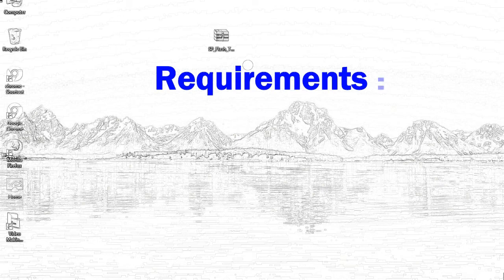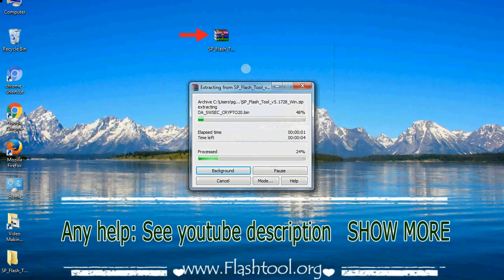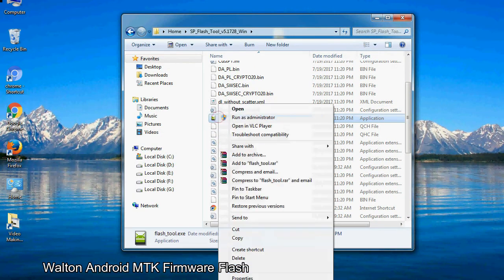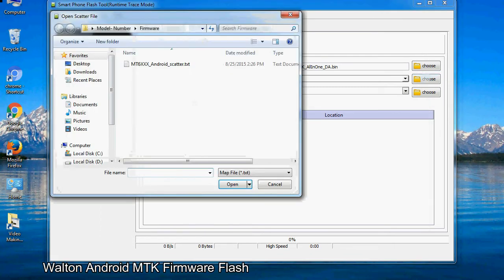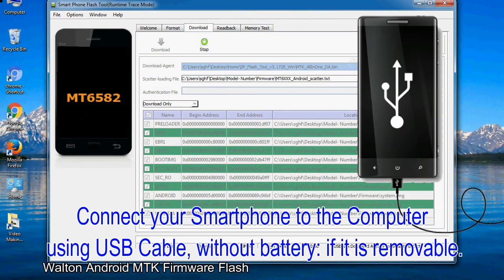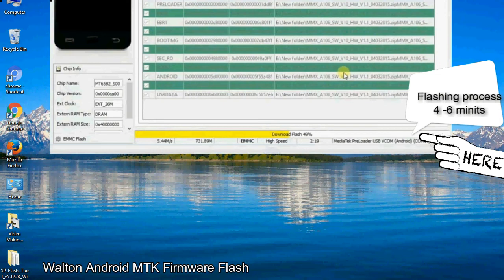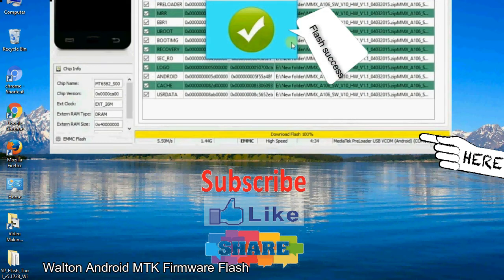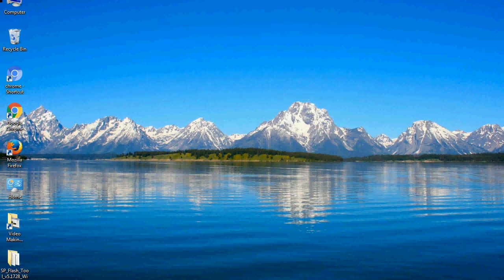How to Flashing Walton firmware (Stock ROM) using Smartphone Flash Tool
I talk to you How to Flash Walton Stock firmware using Smartphone Flash Tool (SP FlashTool). Take a look at this complete video, then do it.

Here is a step by step guide on how to flash Walton Device with Smartphone flash tool:

Step-1. Download and install MTK USB Driver on your computer or laptop. In case you have already installed Walton Driver on your PC/Laptop then Skip this step.

Step-2. Download Walton Stock firmware compatible with your Walton Mobile or Tab, if you have already downloaded the Stock firmware file then ignore downloading it again, and extract the zip file it on your PC/Laptop.

Step-3. Power Off your Walton device (if it is removable Battery, remove the Battery).

Step-6. Click on the "Download" Tab, now click on the "Scatter-loading" button and select Scatter file in the Walton Stock firmware folder.

Step-8. Now, connect your Walton Smartphone to the PC via USB cable.

When your device is connected, Press Walton Smartphone "Volume Down" or "Volume Up" key, so that your computer easily detects your smartphone.

Step-9. Once Flashing is completed, You see, the Green Ring will appear then remove the USB cable from the Walton device.

Step-10. Now, your Walton Firmware Update success, Close the SmartPhone Flash Tool on your PC/Laptop.

Congratulations, Now your Walton MTK (MediaTek) Smartphone is successfully running the Stock ROM (firmware) you have Downloaded.